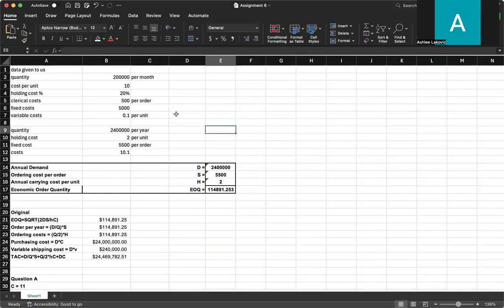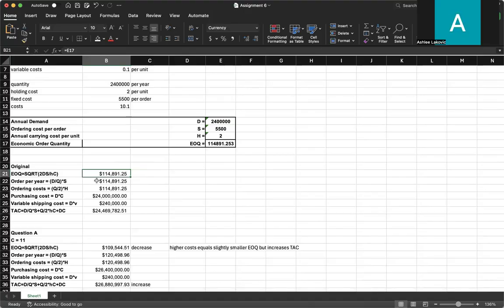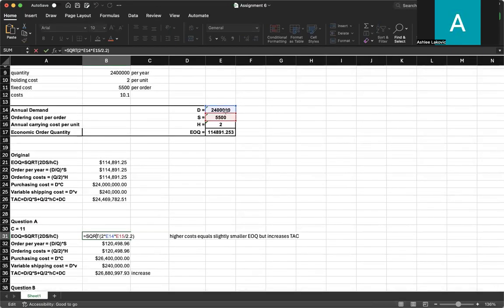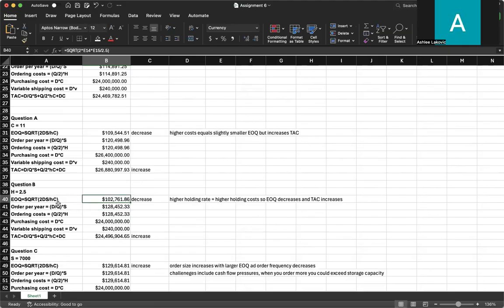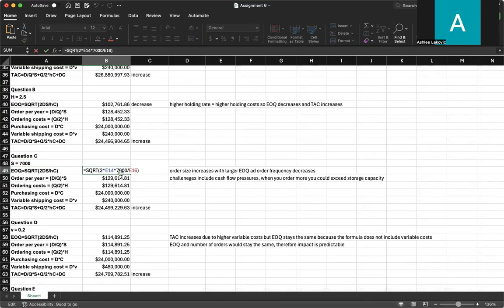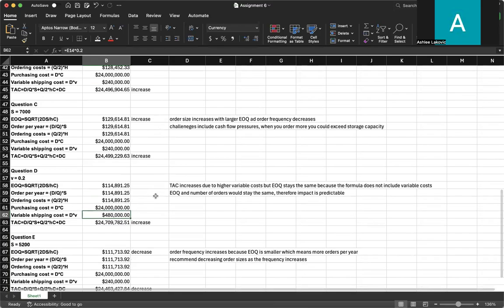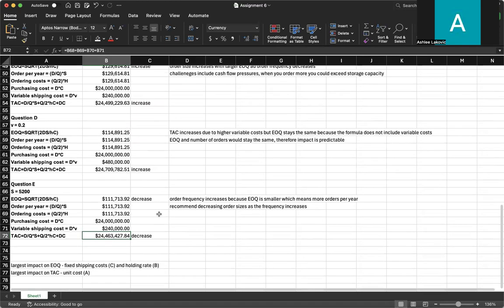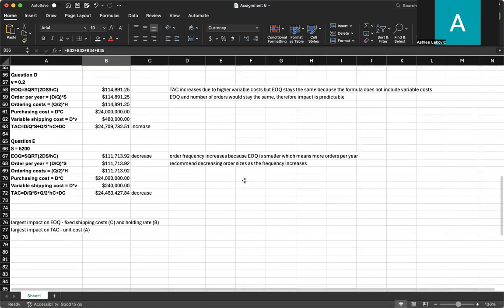Assignment 6 EOQ & TAC